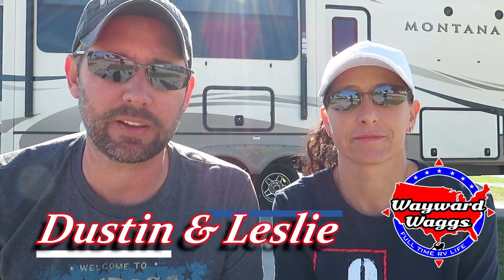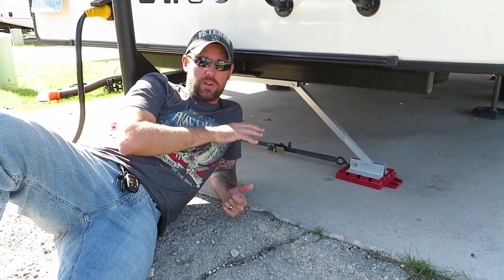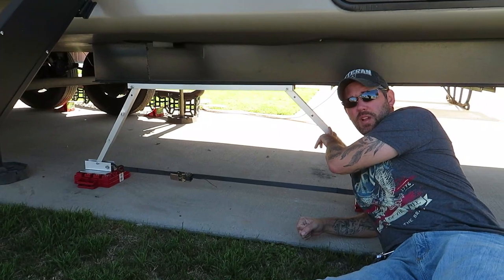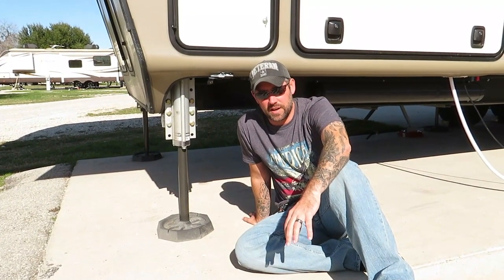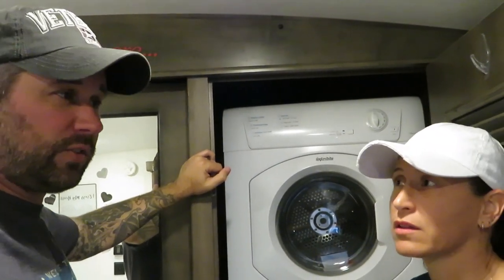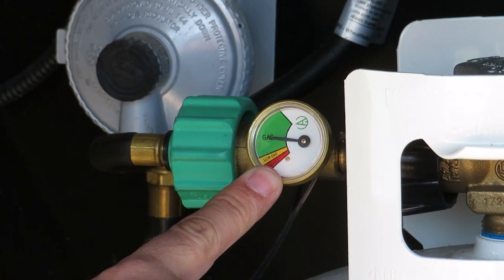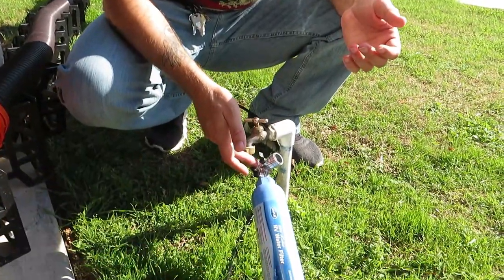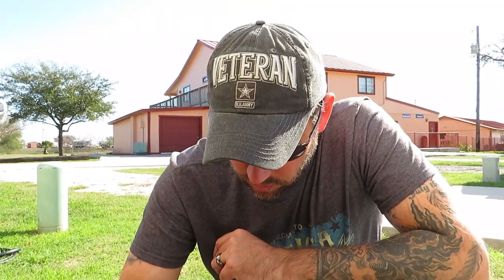Full Time RV Living Essentials, Gadgets, & Accessories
Everyone has their own list of "must haves" when starting out in this lifestyle. Here is a list of ours and a link to each of them if you want some of these things for your adventure.

Splendide Washer
Splendide Dryer
Propane Gauge
90 Degree Water Elbow
Water Split Connector
Water Pressure Regulator
Nuwave Air Fryer
Tire Minder Tire Pressure Monitor System
Rand McNally RVND7 GPS

A percentage of everything we earn goes toward helping Veterans in need. Here is how you can help us help Veterans:
1. Watch our videos
3. Like our videos 👍
4. Share our videos
6.
9. Donate on PayPal (100% of funds through PayPal go directly to Veterans) (Scroll down to PayPal and click on the Donate button.